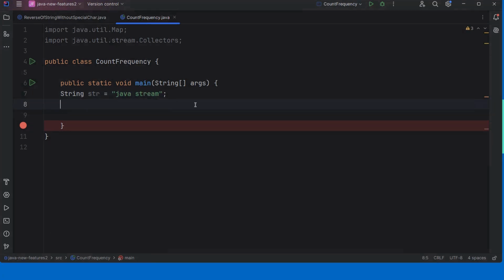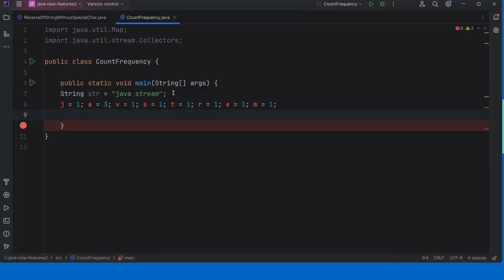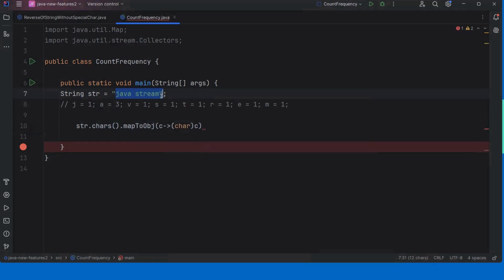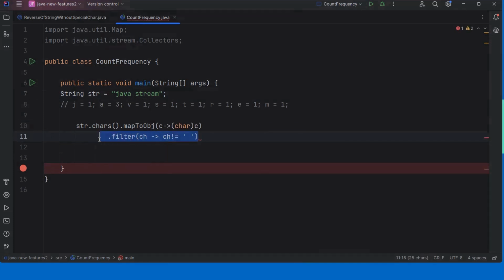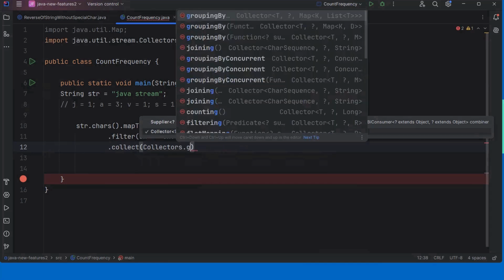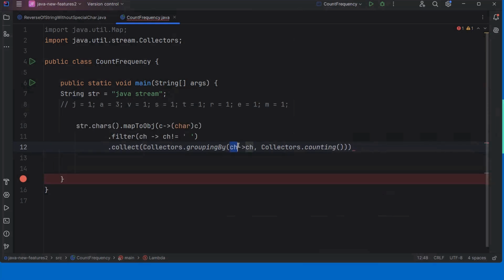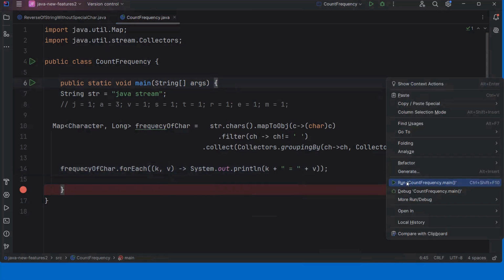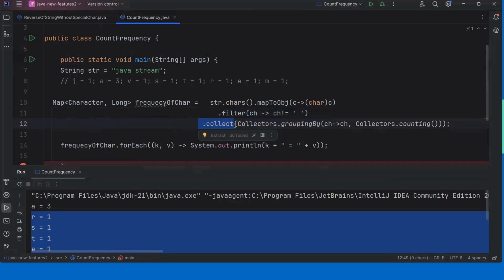Java Stream API: Count Frequency of Each Character in a String | Interview Question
In this Java Stream API tutorial, you will learn how to count the frequency of each character from a given String using functional programming and This is a popular Java interview question and a great example of how Streams make code cleaner, shorter, and more expressive.
🔥 What this video covers:
Convert a String into a stream of characters
Use chars() and mapToObj()
Group characters using Collectors.groupingBy()
Count frequency using Collectors.counting()
Print each character with its frequency